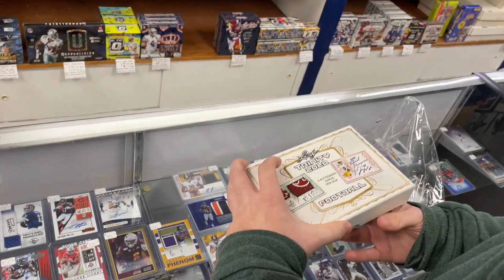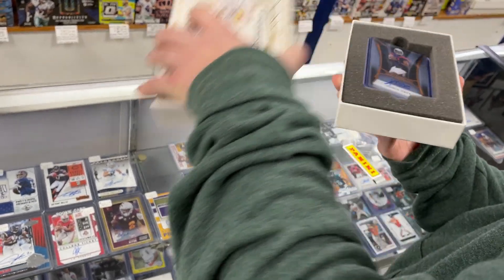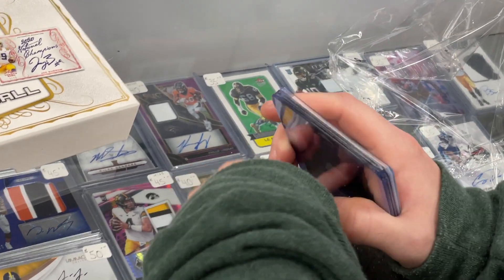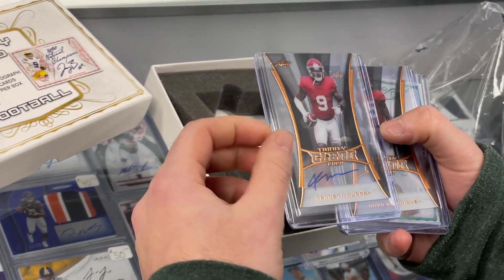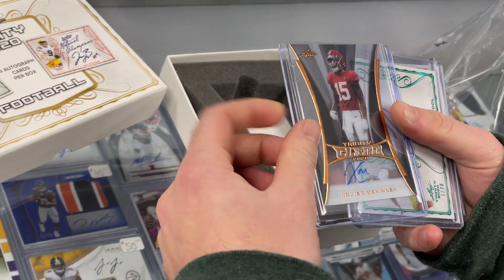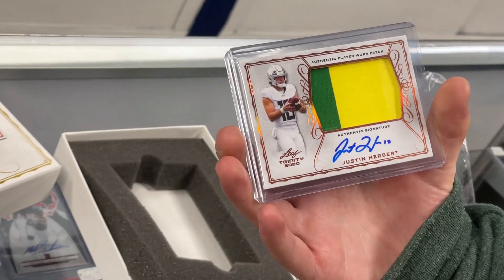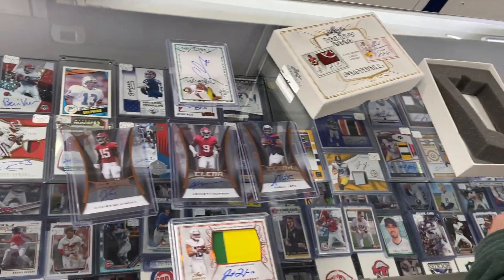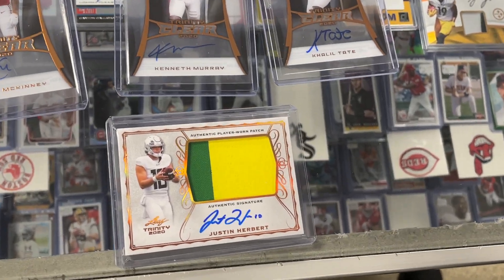2020 Leaf Trinity Football Box Break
Opening a box of Leaf Trinity football cards.